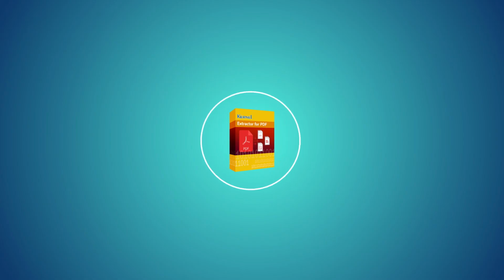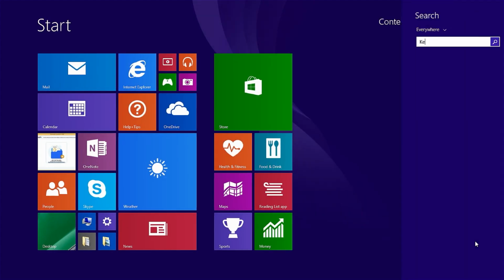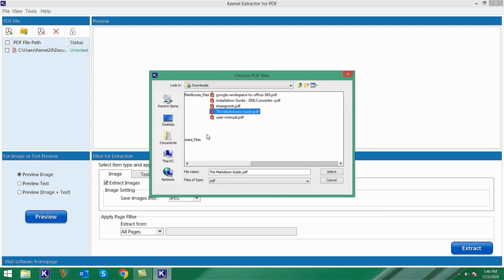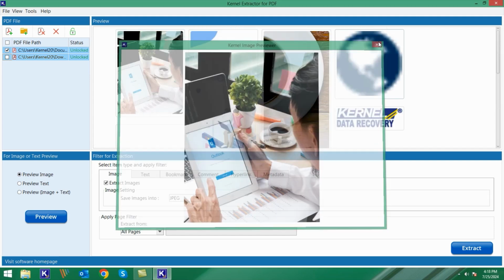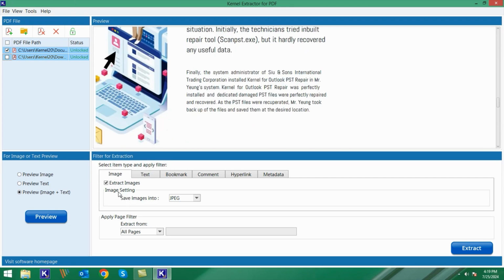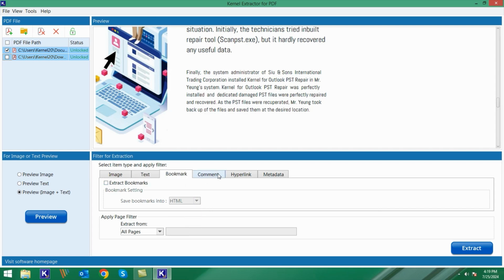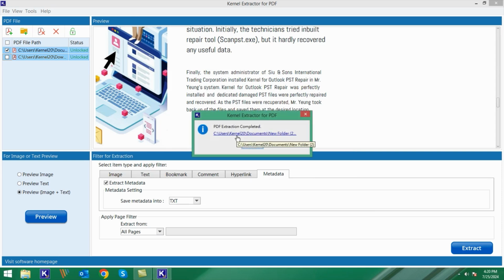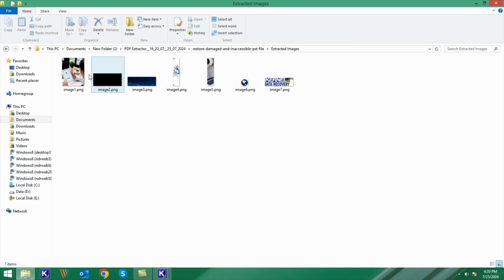Simplify PDF Data Extraction with Kernel PDF Extractor: A Complete Tutorial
Kernel Extractor for PDF
This video presents a comprehensive tutorial on how to use Kernel Extractor for PDF to extract data from single or multiple PDF files to a variety of output formats, along with images that are extracted to JPEG, TIFF, GIF, PNG, and BMP. The process of extracting data from PDF files with the help of this tool is quite easy, and you do not need technical expertise to do this. Follow the tutorial step by step, and you’re done.

Below, we've described the working process of the tool:
00:36 Press Windows + Q and enter Kernel Extractor for PDF.
00:41 Now launch the tool, which will open the home screen with all the features.
00:45 On the screen of the tool, go to the ribbon at the top and there click on File and select Add File to import your desired PDF files for the extraction process
00:54 You can also add a folder by clicking on the Add Folder option below Add File.
00:59 Now, choose PDF files from your local system and add to the tool by clicking on Select.
1:04 Mark the checkbox placed before the PDF file and then click on Remove button to remove a file from the list.
1:11 The Cross icon adjacent to the Remove icon allows you to remove all the selected PDF files and the Lock icon placed beside unlocks any password-protected PDF.

Kernel Extractor for PDF easily extracts images, text, bookmarks, hyperlinks, comments, and metadata stored in a PDF file. The software allows a clear preview of complete PDF, image, and text separately before extracting them to your local storage. It also supports extracting items from the password-protected PDFs.

If you wish to extract images and text from the PDF files, this can blog can be of help: